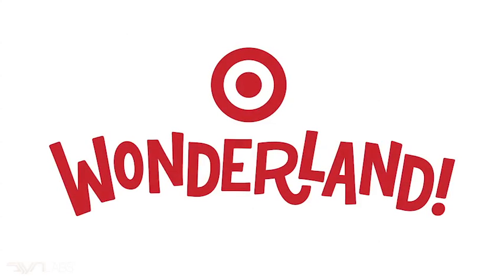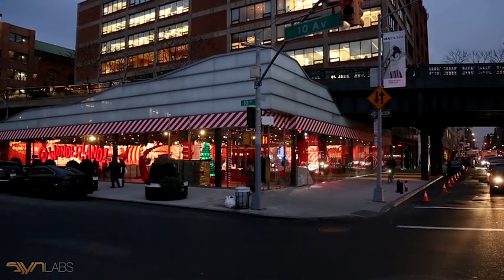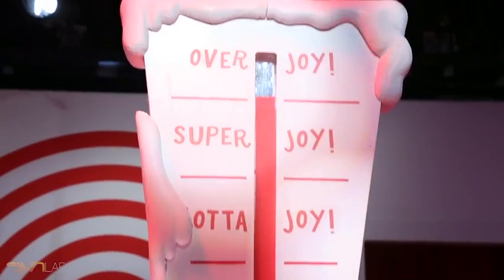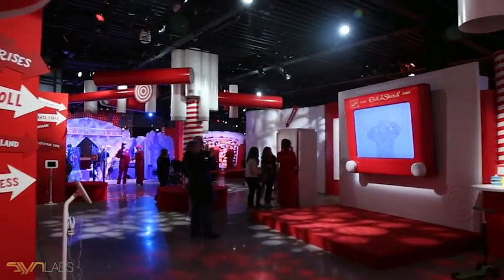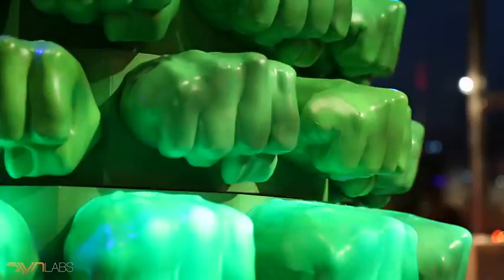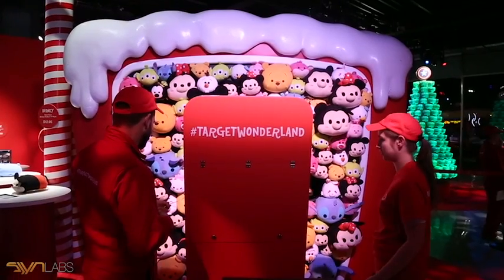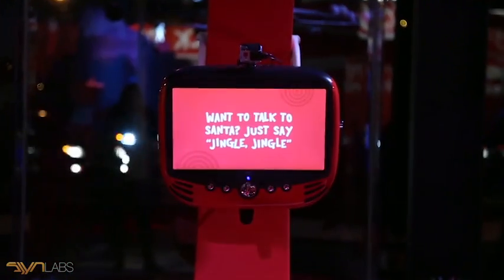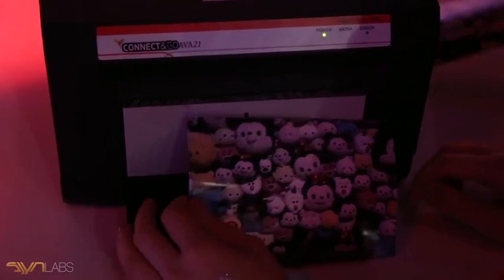Target Wonderland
In December of 2015, Target opened "Wonderland", a 16,000 sqft space in downtown Manhattan. Free and open to the public, this was an exciting visitor experience as well as an experiment in retail marketing. Nestled among the 16 exhibits designed and build by Syyn Labs, was the ability to fill a virtual shopping cart using an RFID badge at item stations throughout the store. Visitors could then check out using the same badge at a checkout counter and receive their items as they were handed down a chimney into a (non-working) fireplace via an arm dressed like Santa.

Among the many exhibits that Syyn Labs was responsible for was a 40-foot long interactive ball machine, an etch-a-sketch photo booth which would take your photo and reproduce it as a continuous line (etch-a-sketch style), a lego pirate ship and ball pit that kids could climb on, "RC World" in which guests could fly drones and remote control vehicles, a Princess Castle where guests could get their faces painted, temporary tattoos and other decorations, a wall of plush toy heads where guests could get their pictures taken poking in from behind, Santa Calling which allowed guests to teleconference with Santa, Hulk Tree which would scream "HULK SMASH" as it lit up, and four "secret switches", which were big buttons with differently shaped housings that flashed to beckoned children to push them. When they did, they'd get rewarded with any number of random sounds (horns, bells, lion roars, cheers, etc), light changes, and occasionally, a surprising blast of air from a hidden nozzle.

In all, more than 20k people came through in the short time it was open.